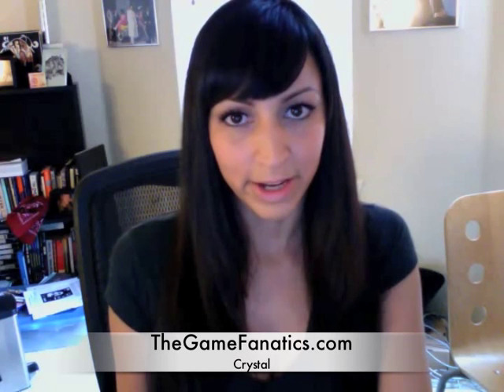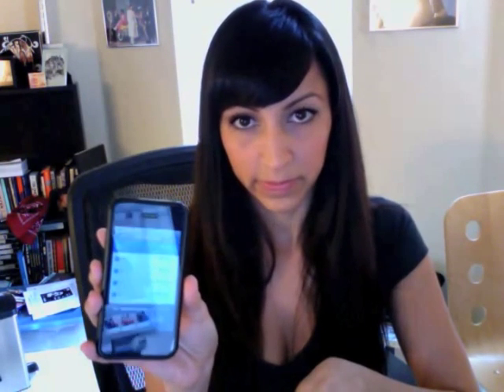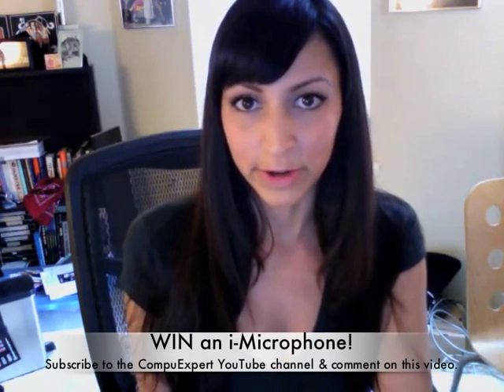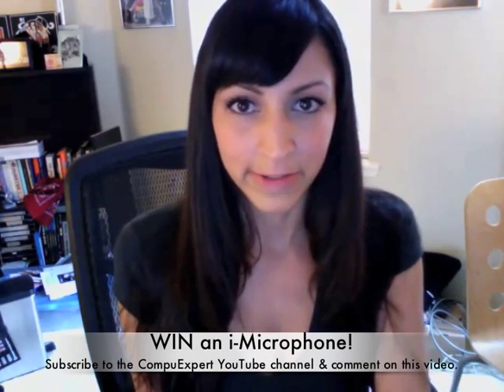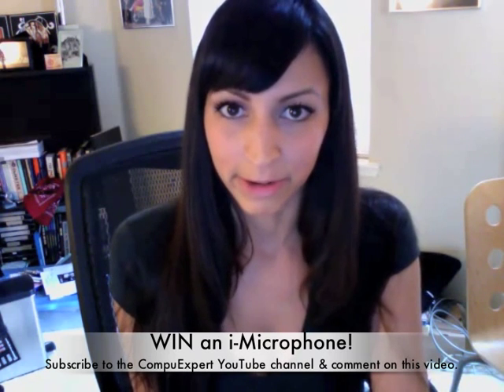iMicrophone voice recorder (EIM-001) Review BY: Crystal The Game Fanatics (TGF)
Crystal from "The Game Fanatics" takes a look at the iMicrophone from Edutige.  The iMicrophone works on the iphone, ipod, ipad, and smart phones.

Below are 2 audio test files.  The first is without the imicrophone, and the 2nd is with the imicrophone.